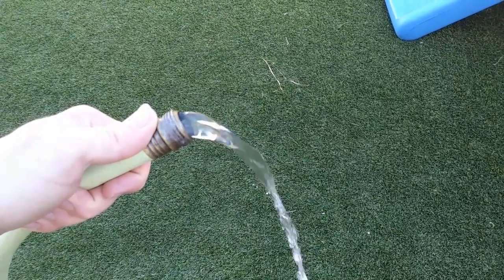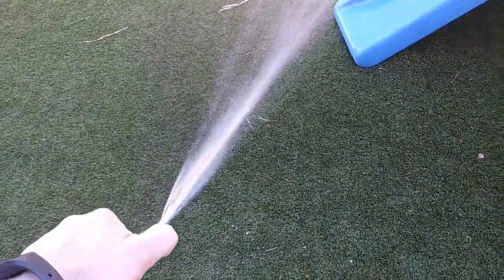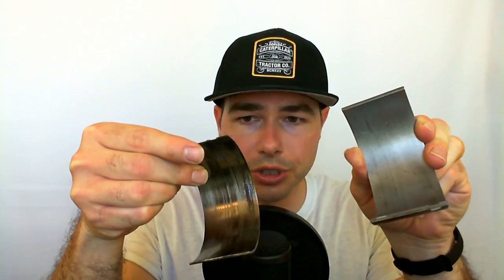Does Thicker Oil Increase Oil Pressure?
In this video we answer a very common question about using thicker oil to help an older engine with low oil pressure.